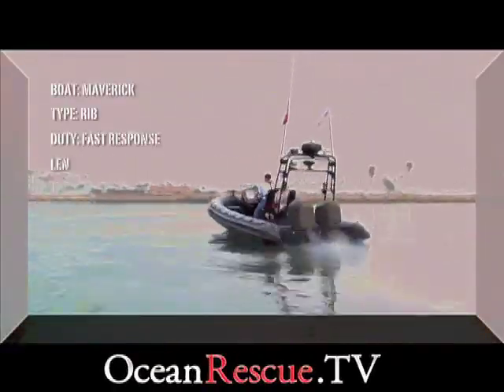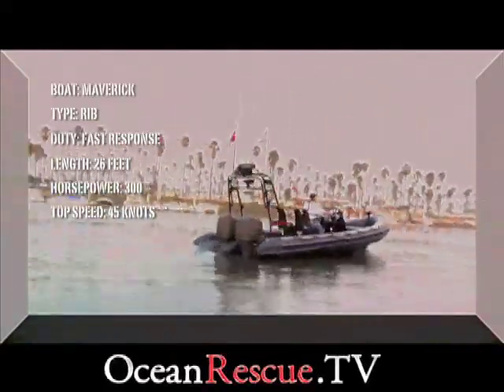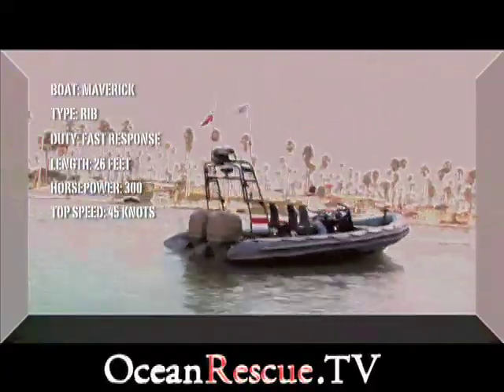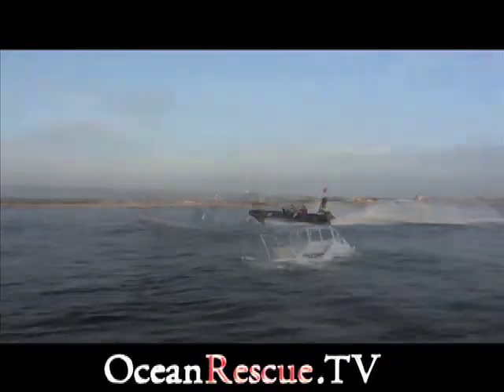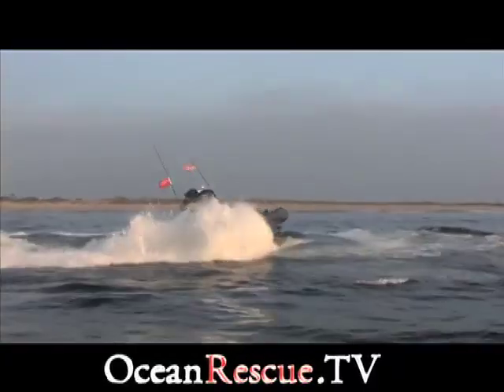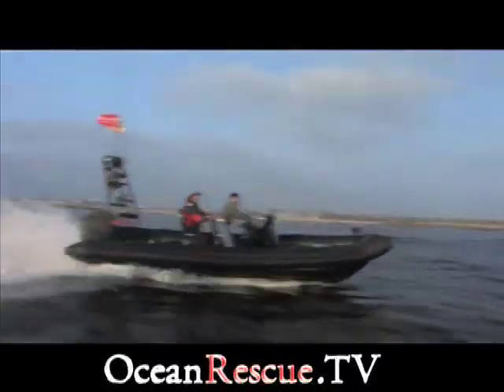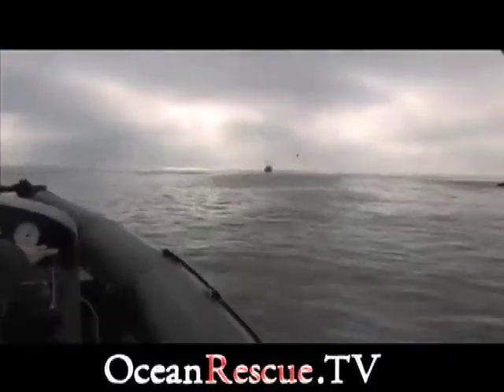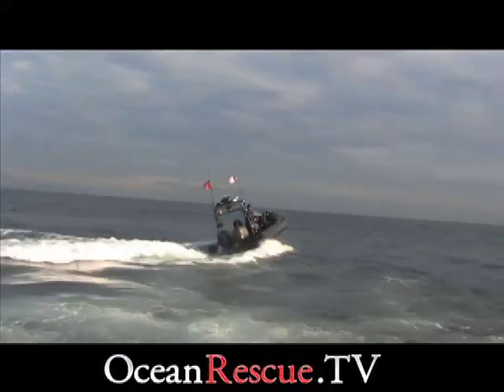Ocean Rescue Equipment: Maverick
Featuring Maverick, our 26 foot RIB used for fast response ocean rescues. As seen on OceanRescue.TV